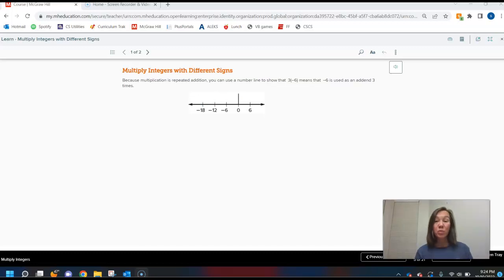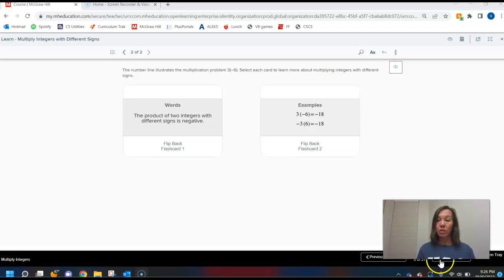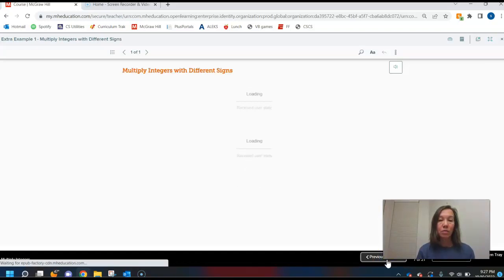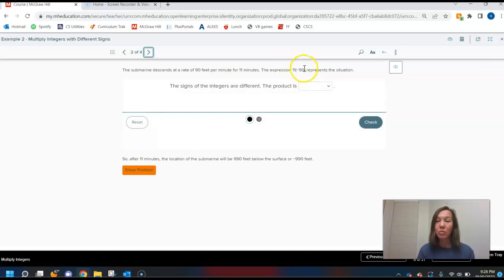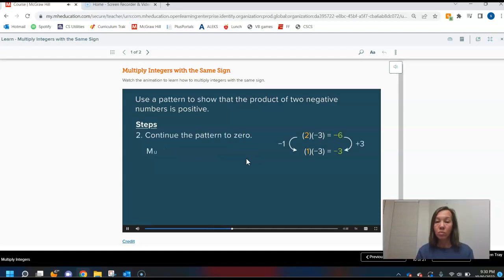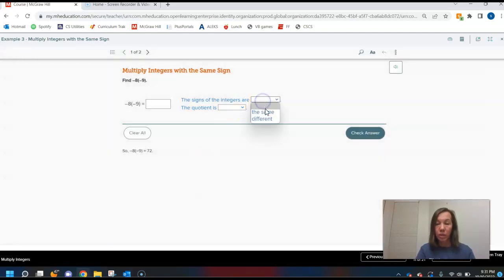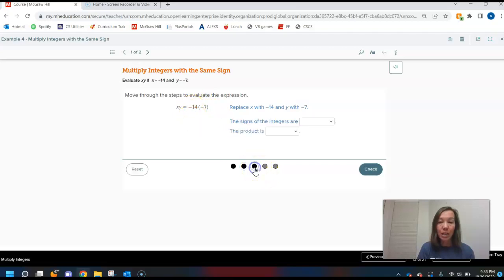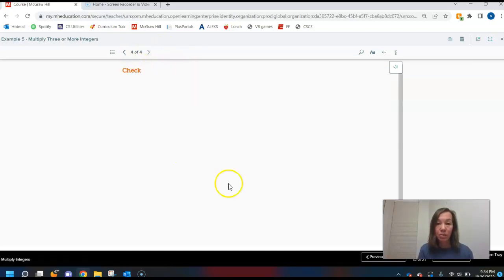7th Grade Math - Section 3.3, part 1